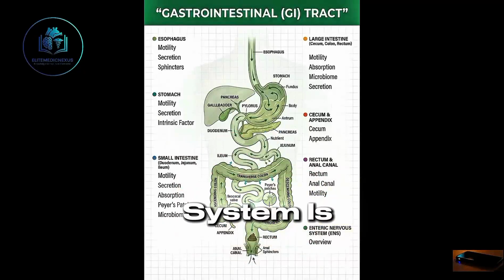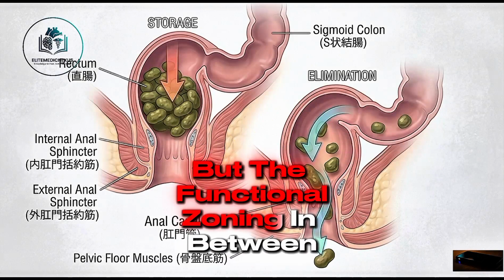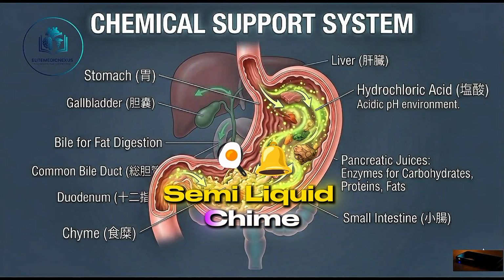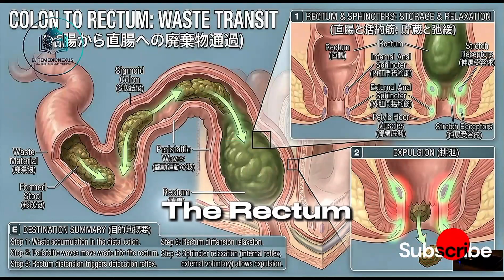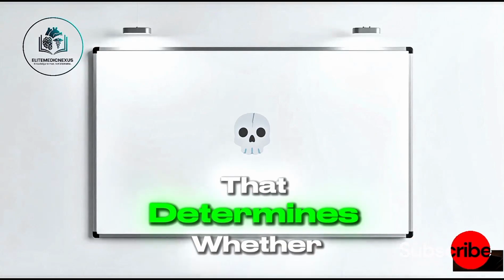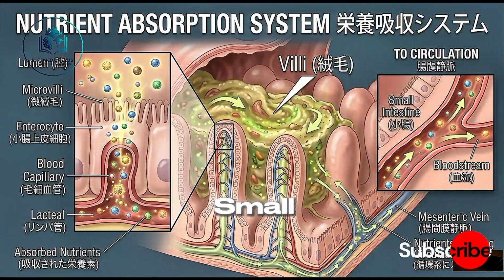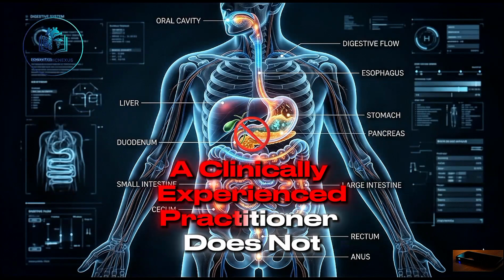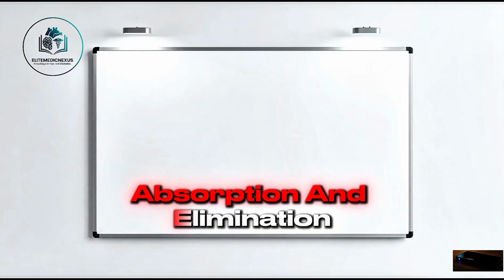Why Most Students Struggle With the Digestive System — FULL EXPLANATION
Right now, thousands of students are studying the digestive system… yet many still struggle to truly understand how all the organs connect functionally. In this deep-dive masterclass, we break down the digestive system from the ground up — not through blind memorization, but through clear clinical visualization.

In this video, you’ll learn:
The true boundaries of the digestive system
The alimentary canal and accessory organs explained
Functional divisions of digestion from ingestion to elimination
How anatomy connects directly to physiology and clinical practice

Common exam traps students miss
Clinical reasoning approaches used in real patient care
Whether you are a nursing student, medical student, biology student, or preparing for professional exams, this video is designed to help you understand the digestive system in a way that actually sticks.
If this mechanism is clicking for you, make sure you save this series and share it with someone struggling to connect anatomy with physiology.

🧠 Topics Covered: Digestive system overview
Digestive system anatomy and physiology
Alimentary canal
Accessory digestive organs
Digestive system functions
Boundaries of the digestive system
Functional divisions of digestion
GI tract overview
Nursing anatomy and physiology
Medical physiology basics

Stay precise, keep sharpening your knowledge.

EliteMedicNexus: Where Precision Sharpens Knowledge.